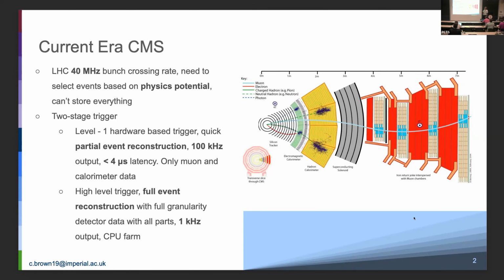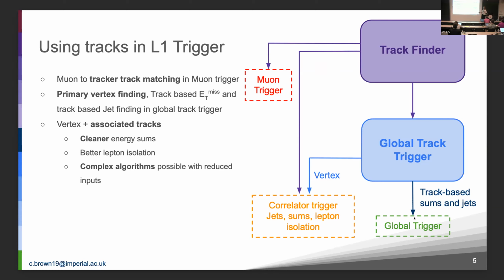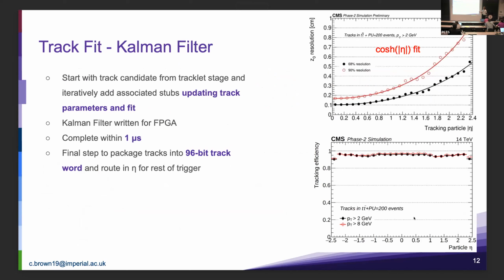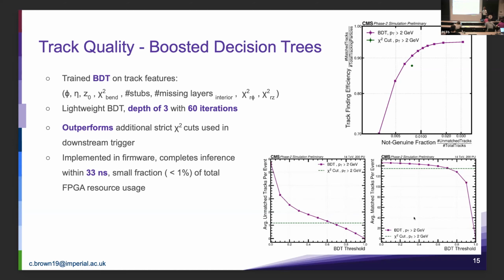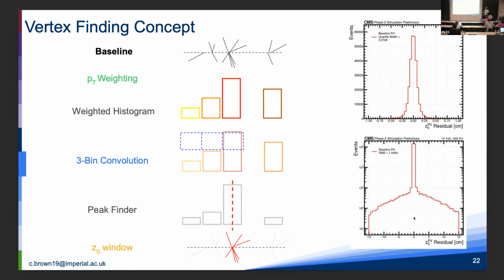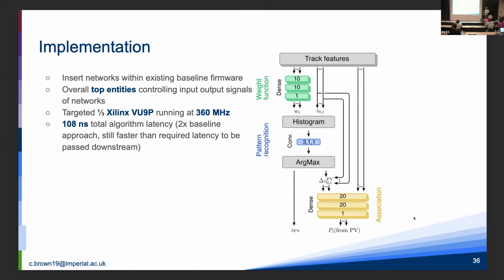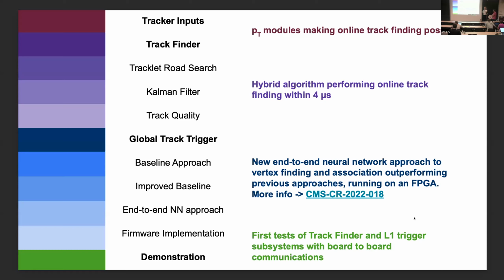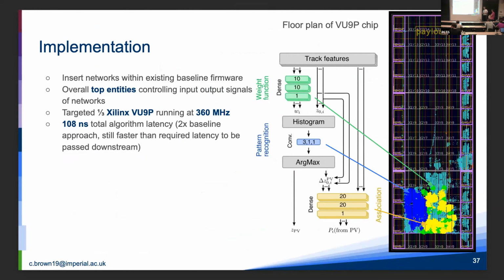CTD2022:Track Finding and NN-Based Primary Vertex Reco. for the CMS Level-1 Trigger System Upgrade